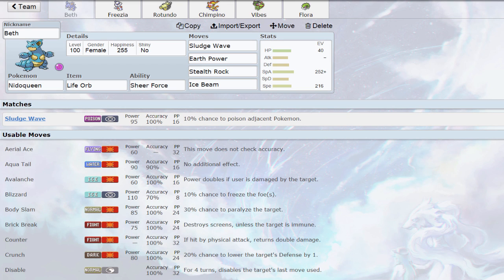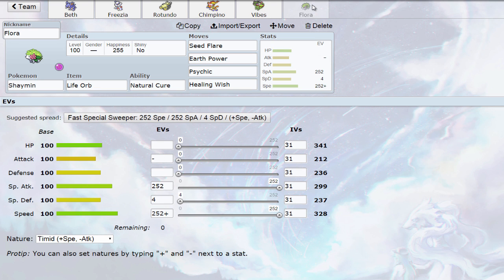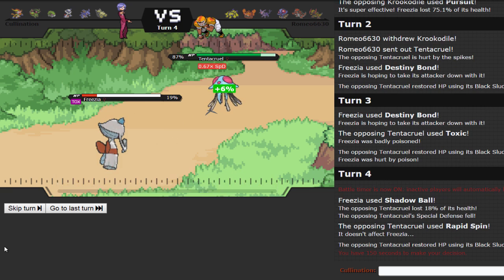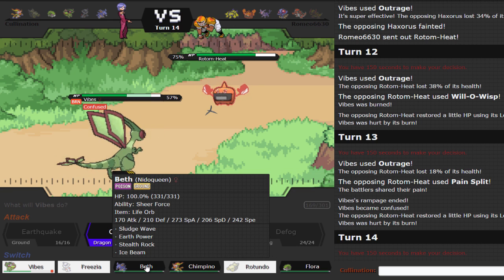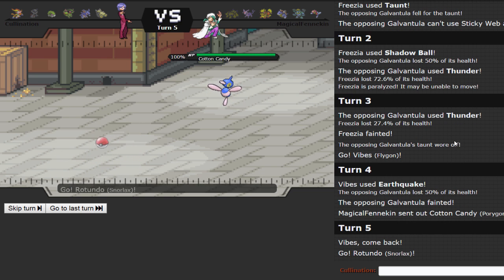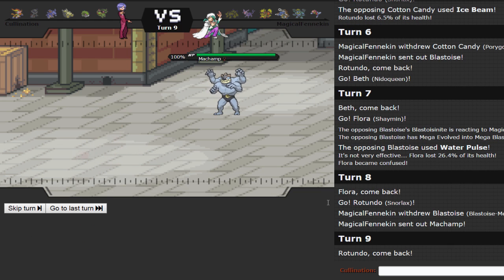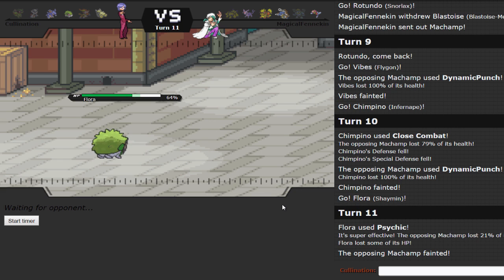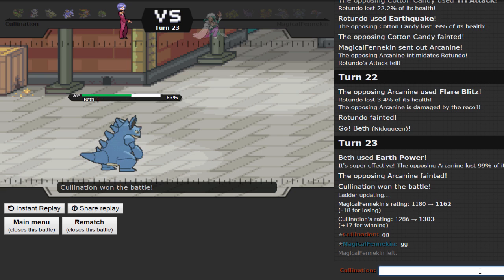Pokemon Showdown Live: Queens and Lasses: Part 01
Welcome back for more Pokemon Showdown Live! As we jump back into the UU tier, offensive Nidoqueen and lead Froslass lead an offensive team that does a bit better than expected!